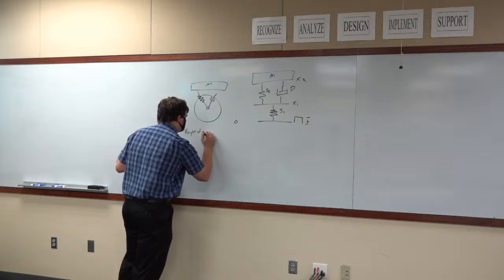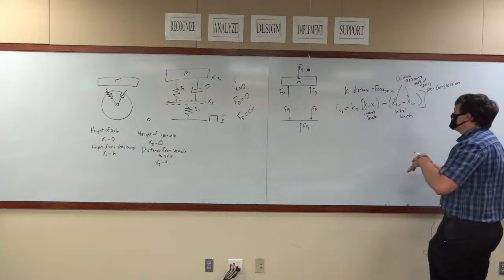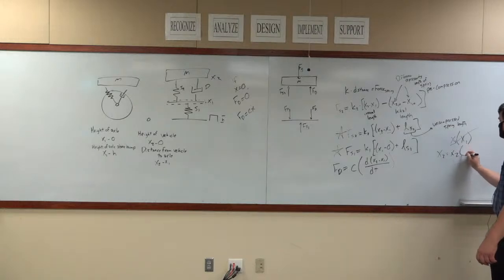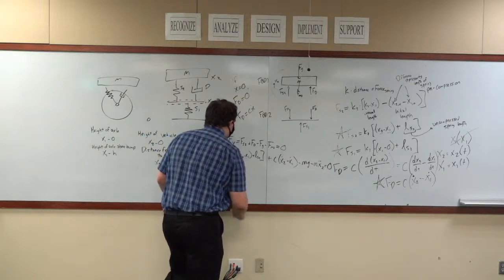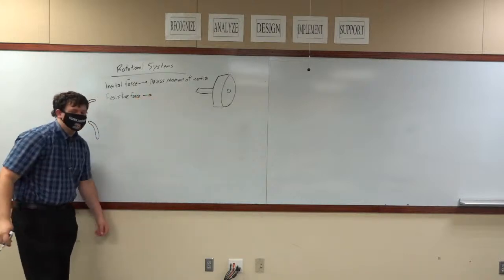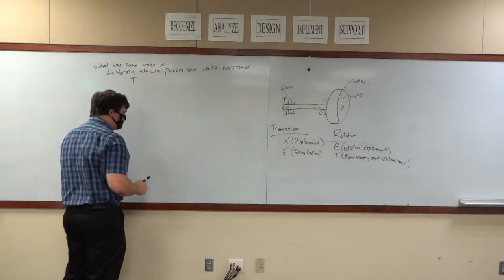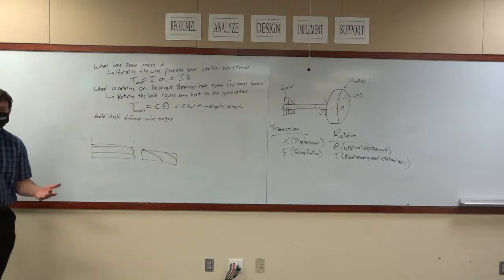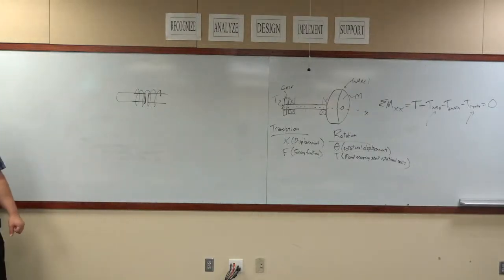EGR 350 - Lecture 6 - 9/3/20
We continue our discussions on mechanical systems, including rotational systems.